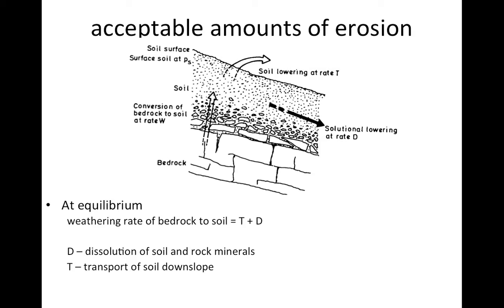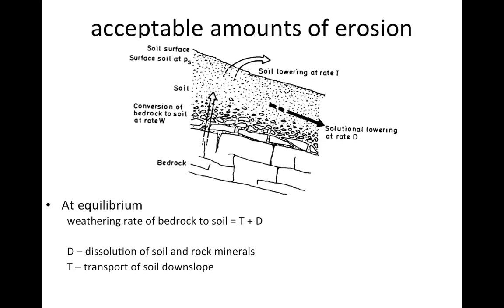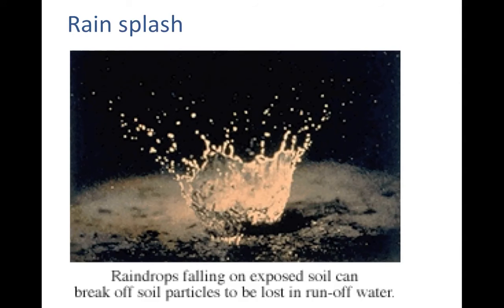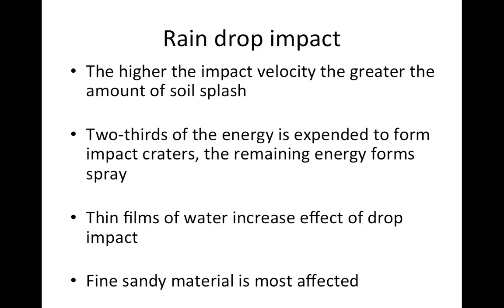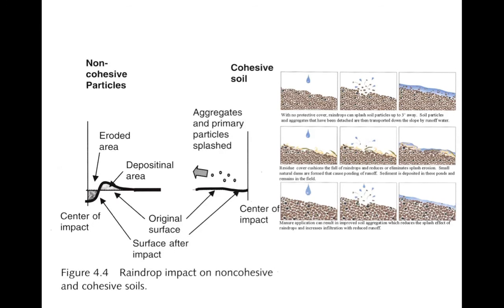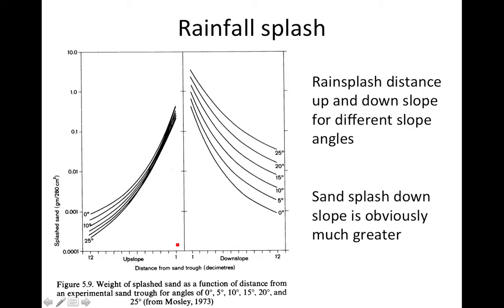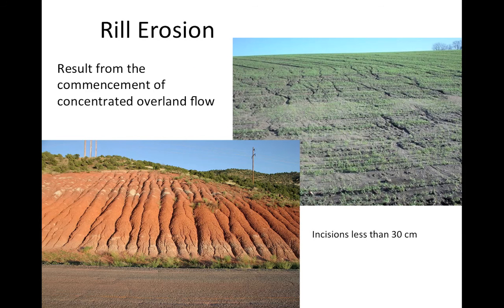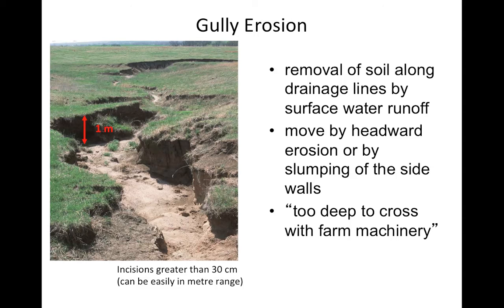EART3339: Erosion processes 1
Erosion processes 1